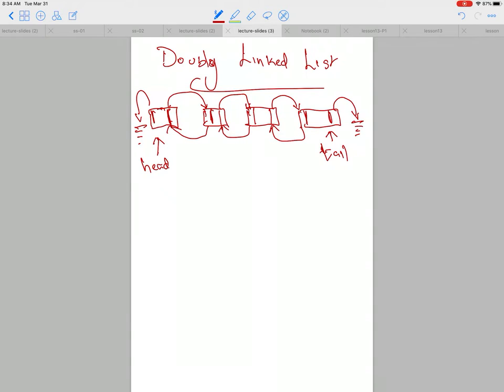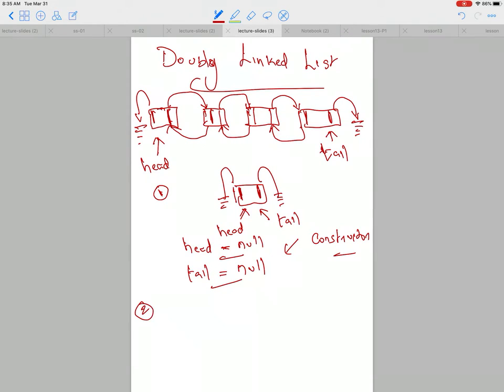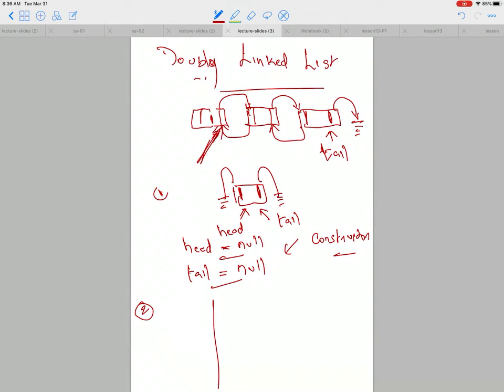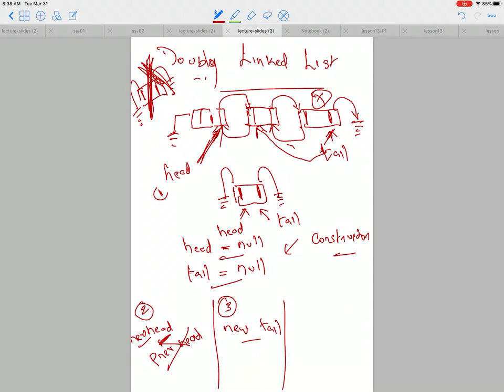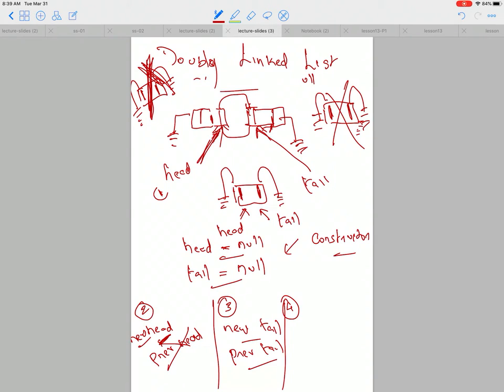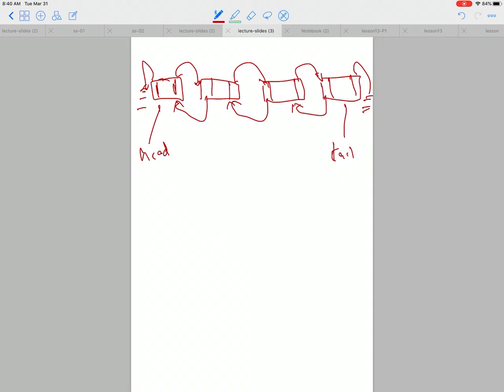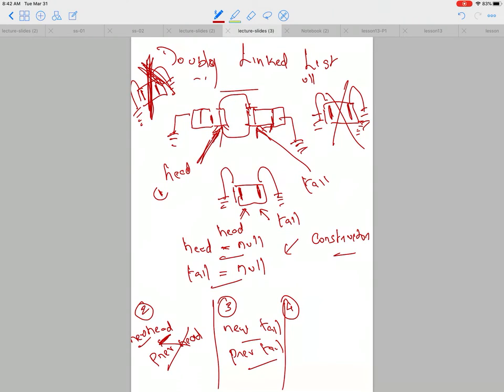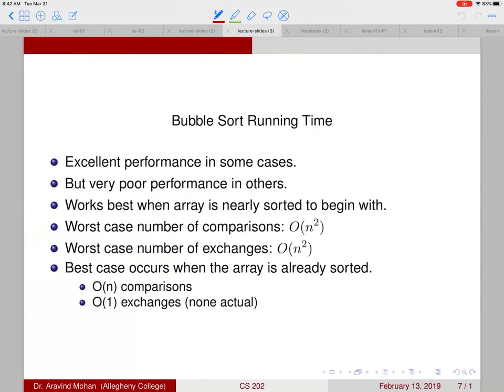Doubly Linked List (DLL) part 2 - Session 2